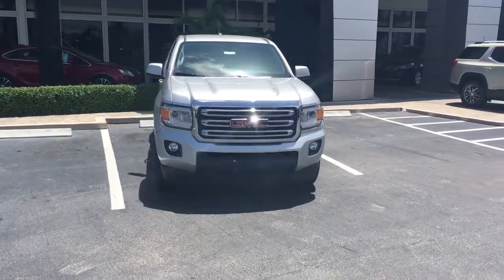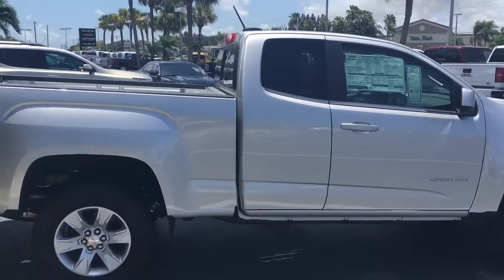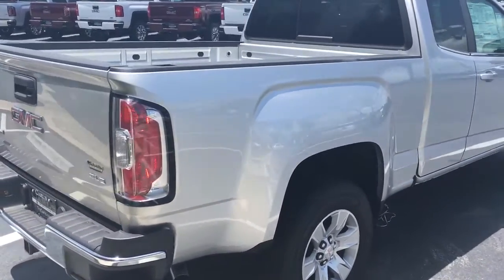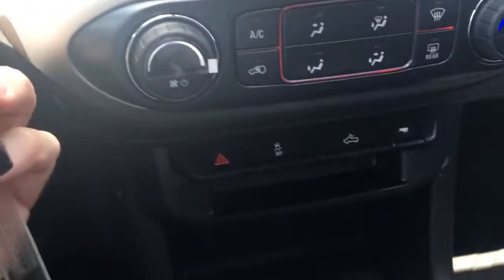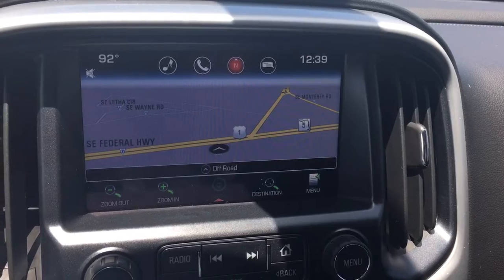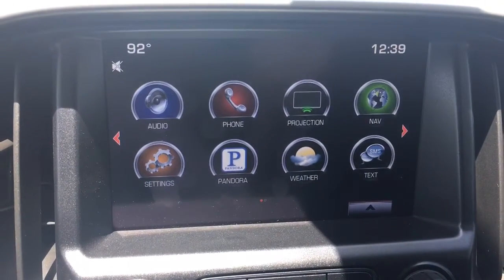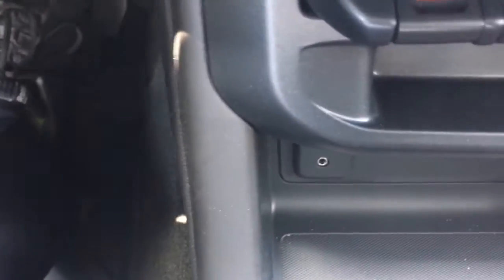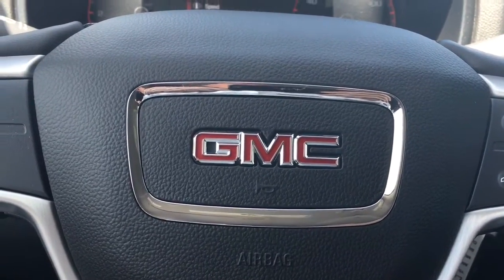2016 GMC Canyon SLE 16678